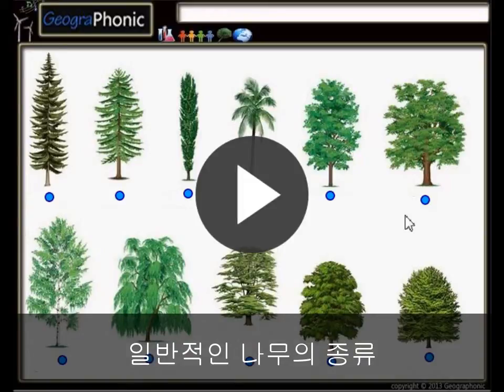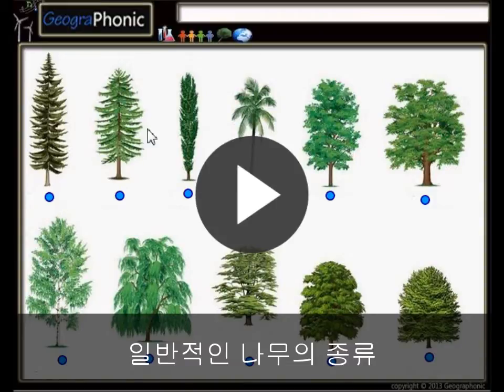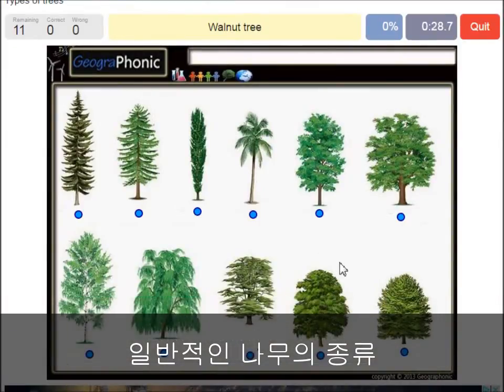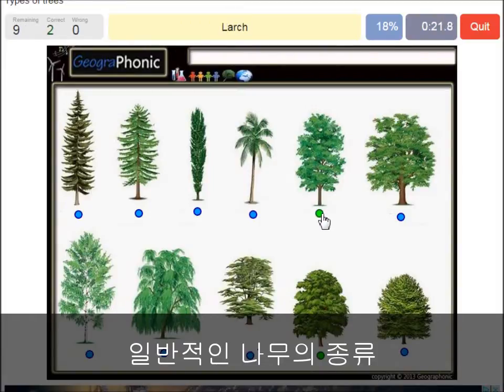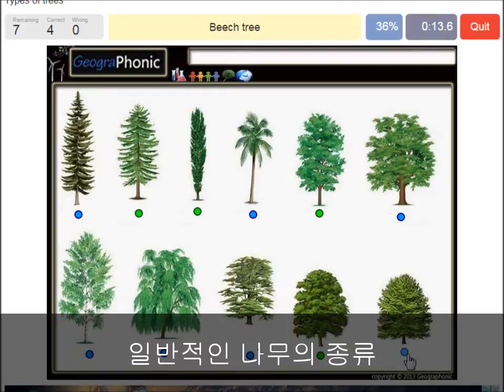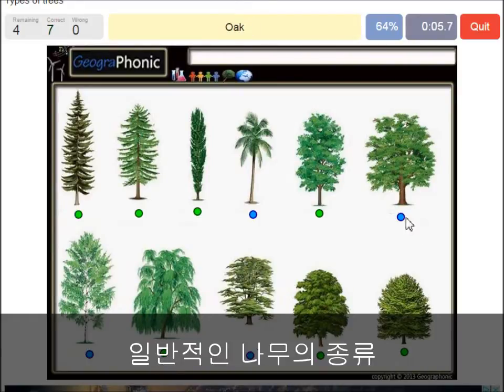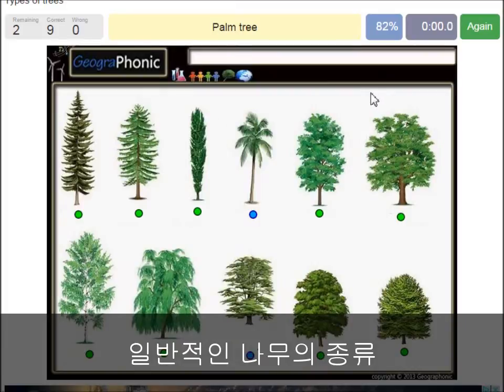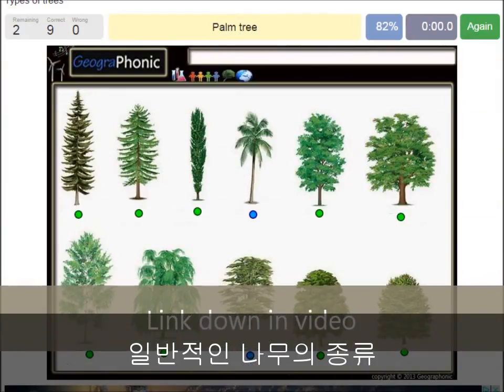일반적인 나무의 종류